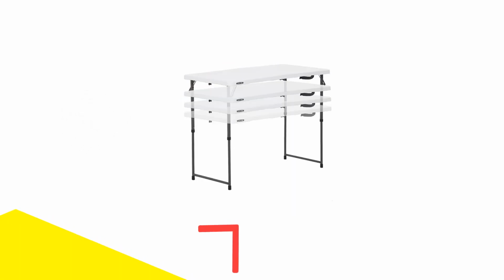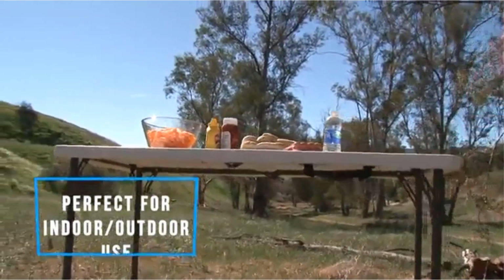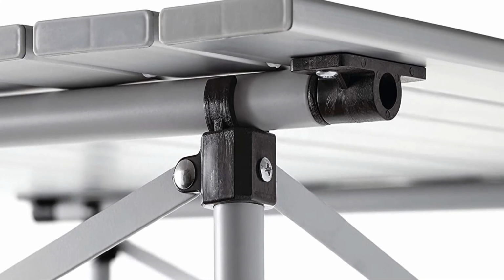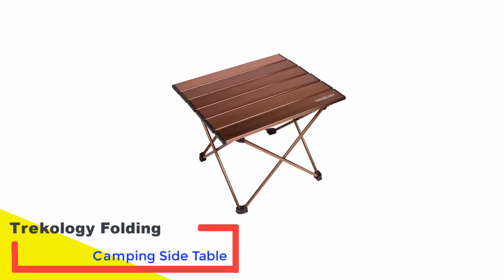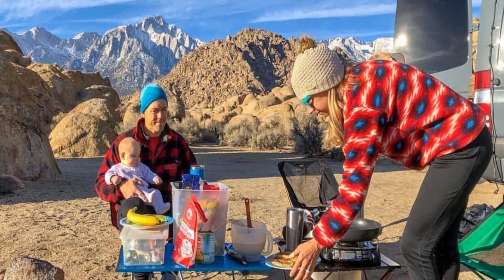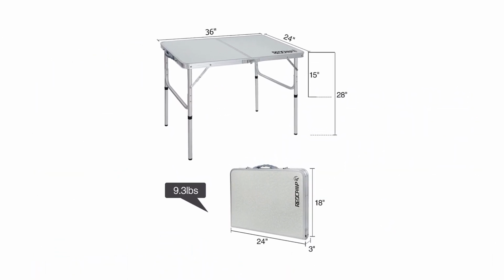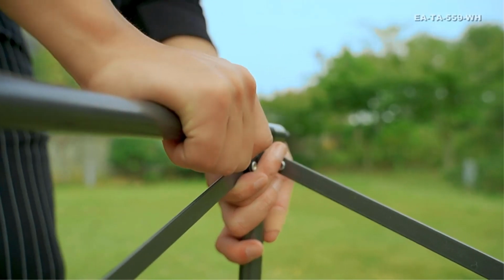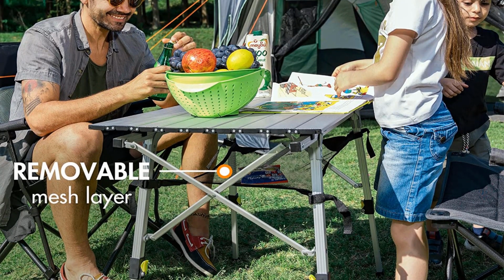✅ Top 5: Best Camping Tables Folding of 2023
📌Product Link📌:
☄️1. Lifetime Height Adjustable Craft Camping and Utility Folding Table
📌Global Prices
📌Indian Prices : N/A
☄️2. Coleman Outdoor Folding Table
📌Global Prices
📌Indian Prices : N/A
☄️3. Folding Camping Table, Beach Table for Sand
📌Global Prices
📌Indian Prices : N/A
☄️4. REDCAMP Aluminum Camping Table 3 Foot
📌Global Prices
📌Indian Prices : N/A
☄️5. PORTAL Lightweight Aluminum Folding Square Table
📌Global Prices
📌Indian Prices : N/A